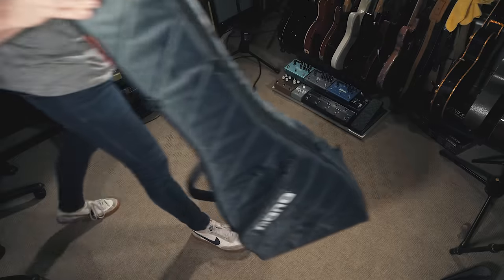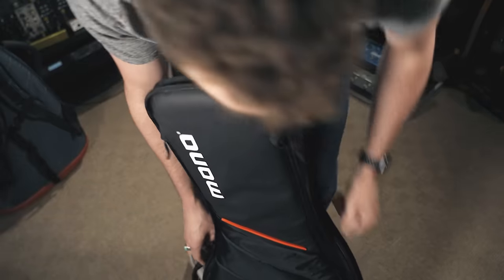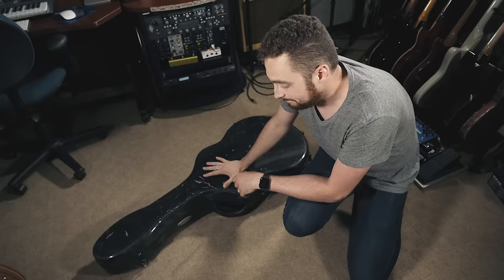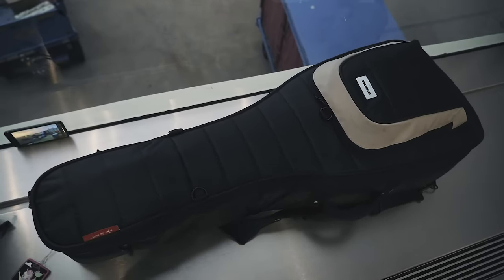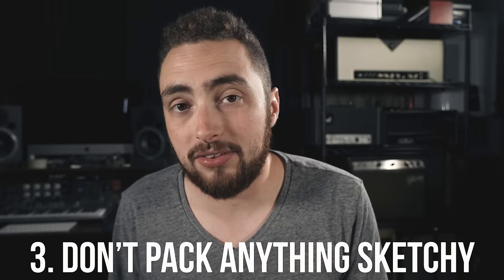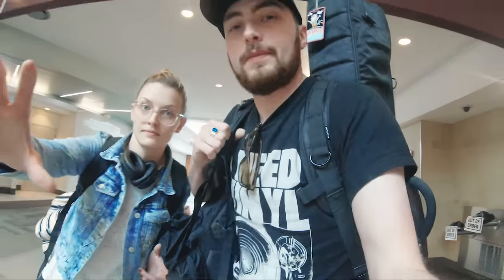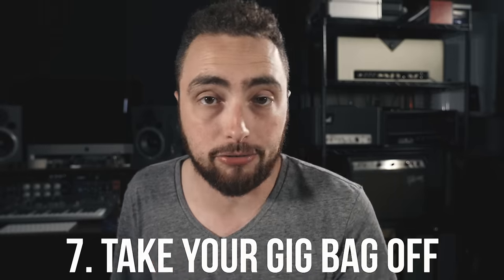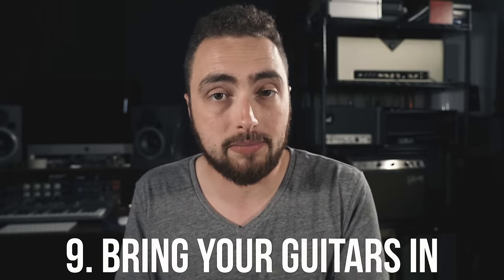How To Travel SAFELY With Your Guitar